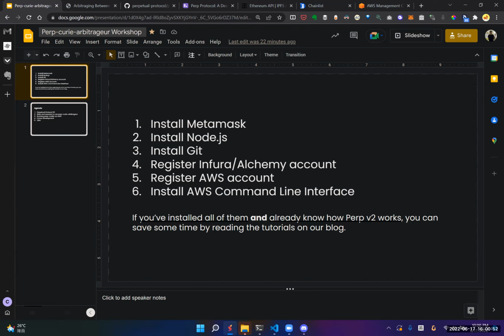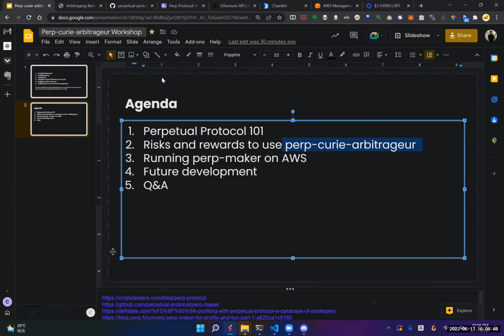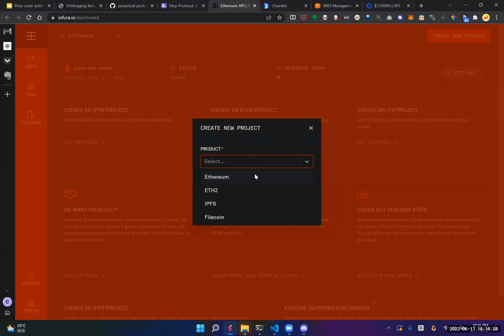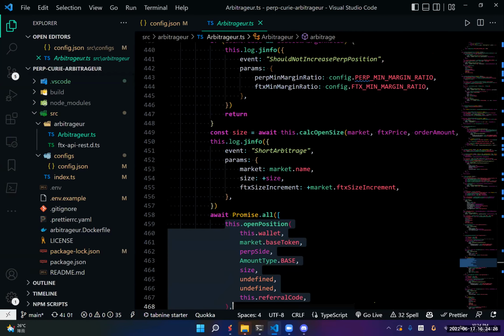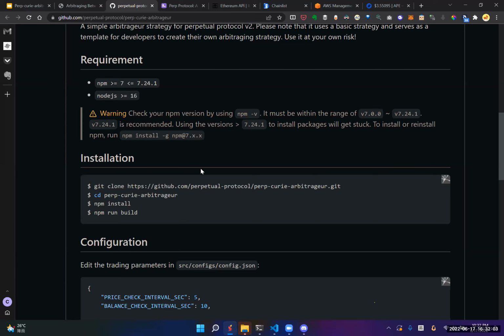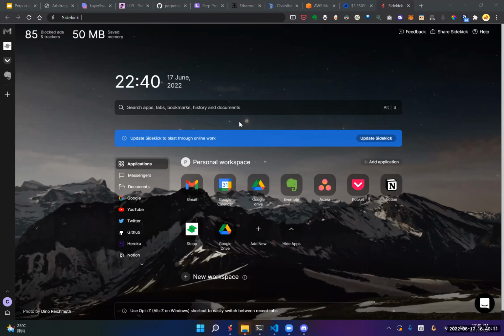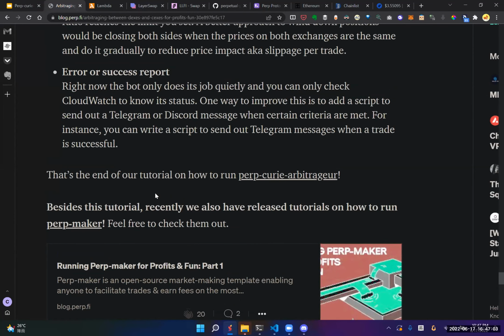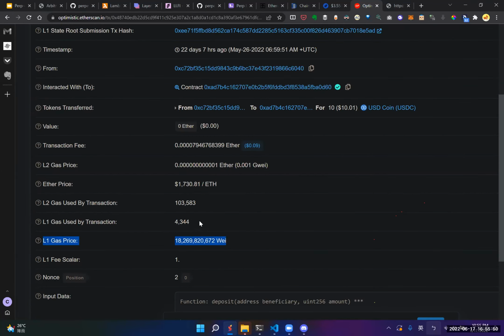[Workshop] Arbitraging Between DEXes and CEXes for Fun & Profit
This workshop walks you through all the steps you need to automatically arbitrage the price spread between DEXes and CEXes. Suitable for all (coding) experience levels!

Perp-curie-arbitrageur is an open-sourced template that automatically executes an arbitrage strategy between Perpetual Protocol v2 “Curie” and FTX.

More experienced? Go directly to our Github repo to set up the bot: